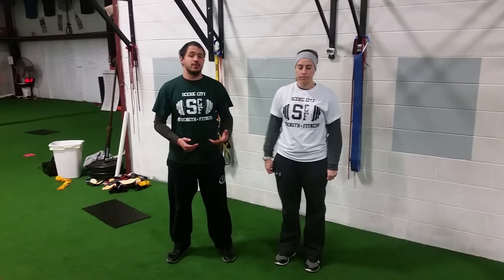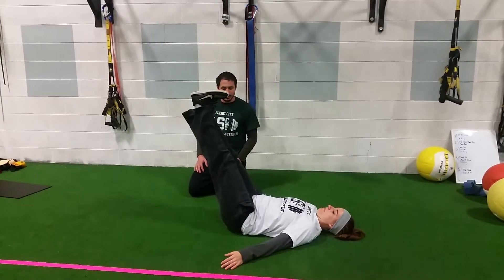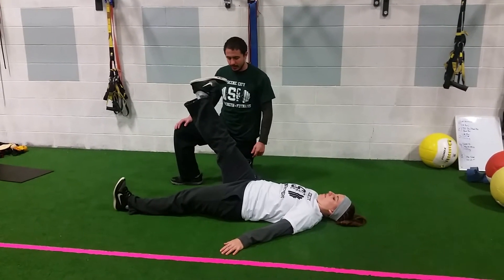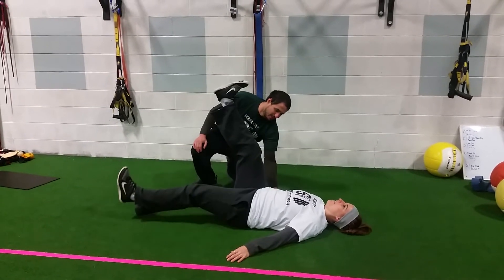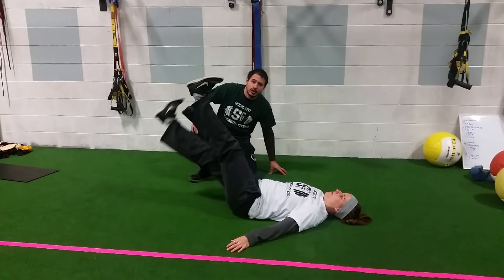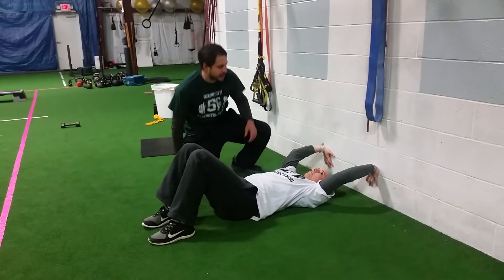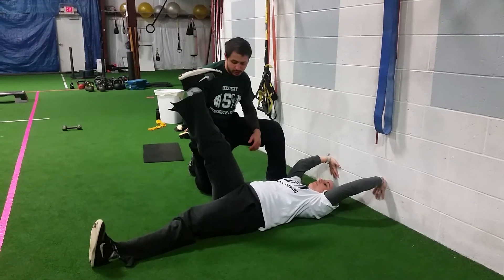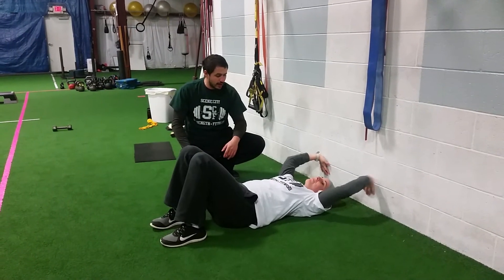Basic Leg Lower Drill Variations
The Leg Lower Drill is an extremely powerful drill we love at SCSF. It's great movement prep, can function as a corrective, and is a great drill to train correct core activation. In this video, we introduce the basic Leg Lower Drill and a slightly more difficult variation. Check it out!